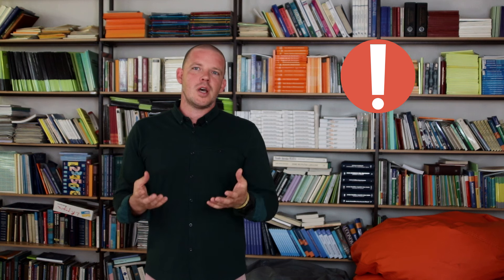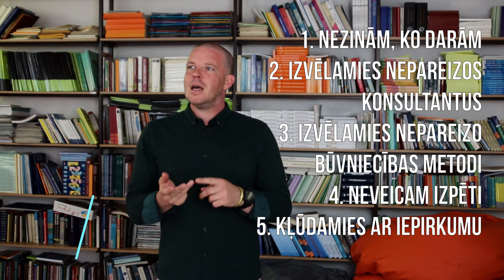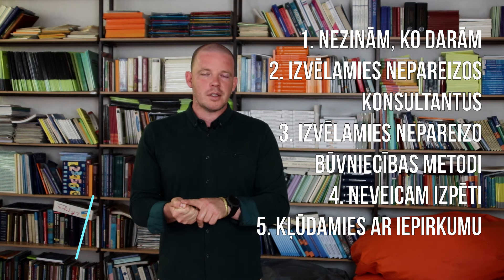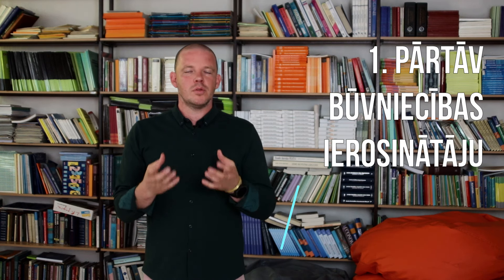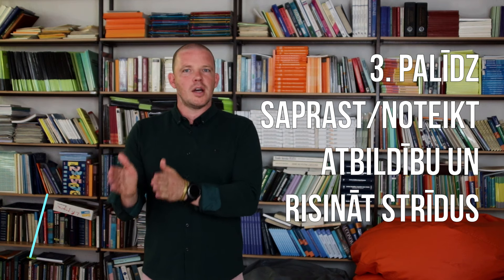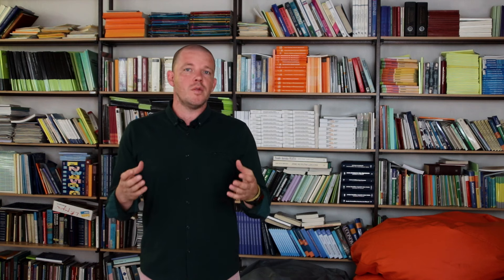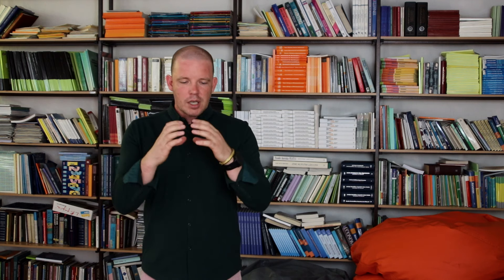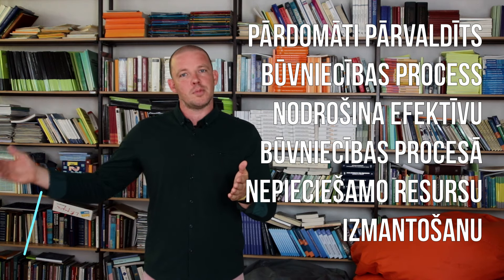Kas ir inženierkonsultants. Jānis Uzulēns. (Nr.10).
Latvijas inženierkonsultantu asociācija (LIKA). Inženierkonsultants. Jānis Uzulēns.
Pārdomāti pārvaldīts būvniecības process nodrošinās efektīvu būvniecības procesā nepieciešamo resursu izmantošanu.

Mūzika: Inguna Rubene un "19 gadi pirms sākuma"
Foto: Gatis Vanags
Ievada Video: Treedeo Footage
Auditorija: RTU inženierekonomikas un vadības fakultāte

Latvijas Inženierkonsultantu asociācija – LIKA ir biedrība, kura dibināta 2003.gada rudenī ar mērķi popularizēt inženierkonsultanta profesiju sabiedrībā,  celt LIKA biedru un citu inženierkonsultantu kvalifikāciju un  paaugstināt LIKA biedru konkurētspēju būvniecības tirgū.